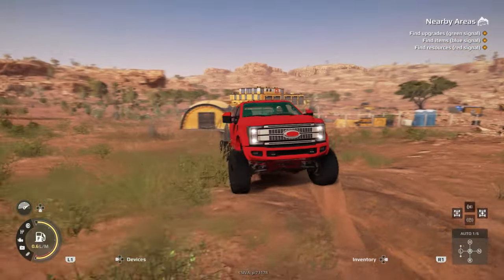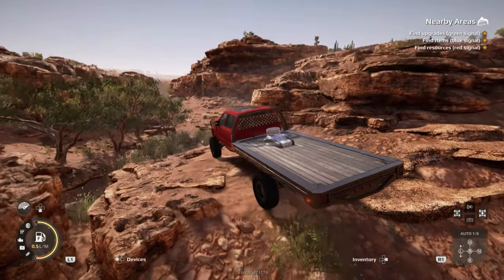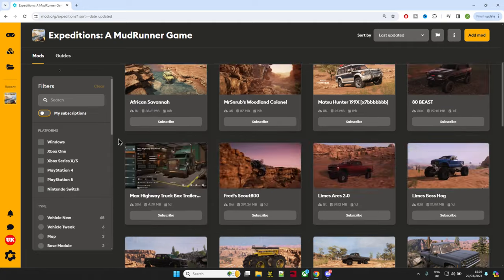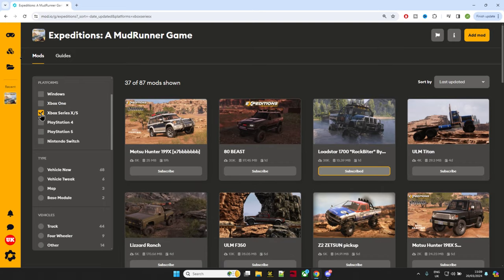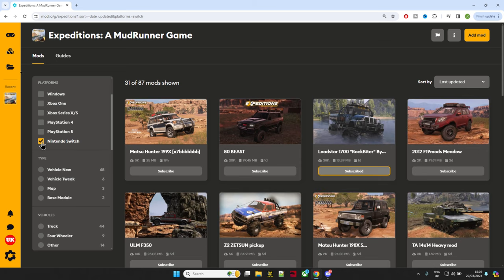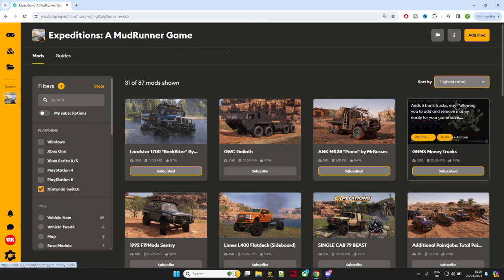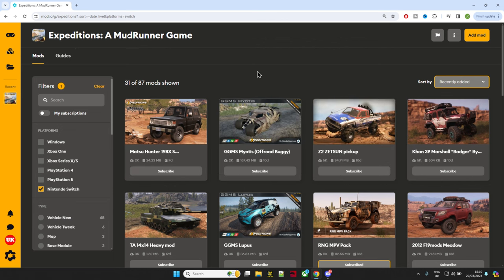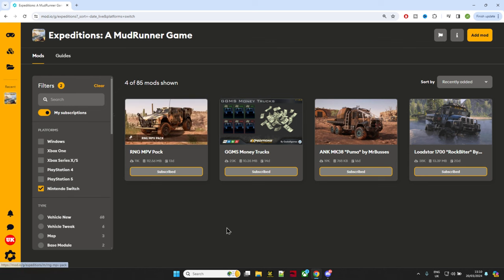HOW TO Find Console Mods for all Platforms In Expeditions Mudrunner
In this Video I let you know where you can search for Expeditions Console mods for XBOX ,PLAYSTATION , SWITCH, PC